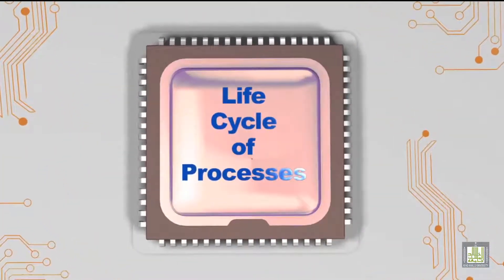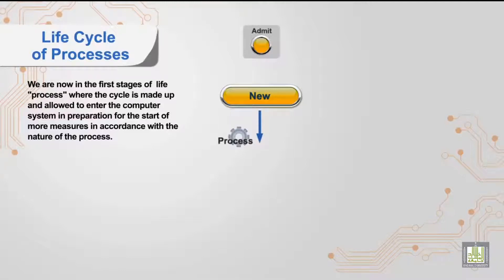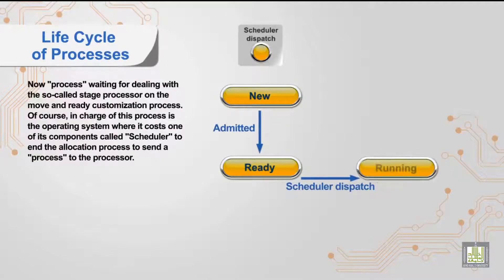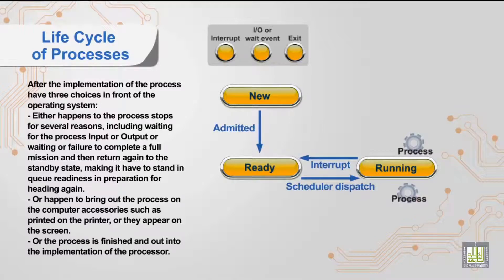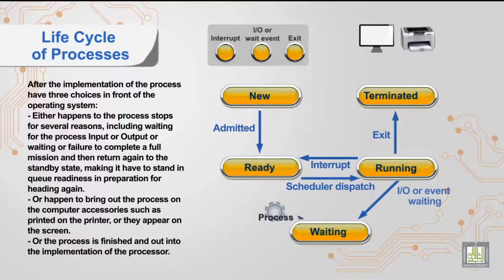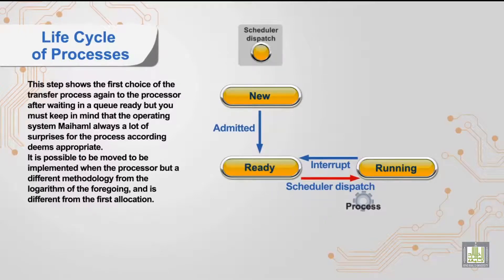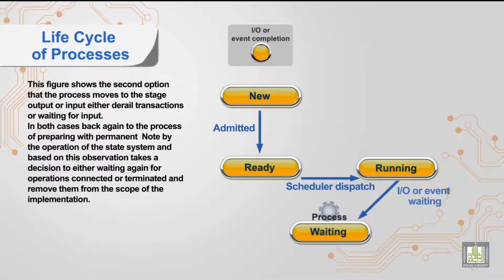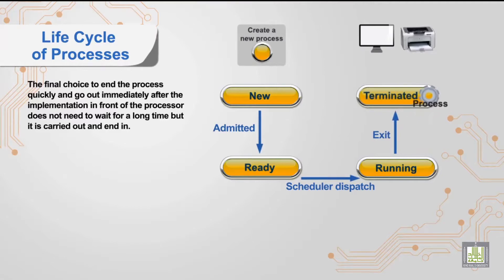Life Cycle Of Process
Processes and Threads
A process is an instance of program execution. This means, for example, that if you open up two browser windows then you have two processes, even though they are running the same program.

The life-cycle of a process can be described by a state diagram which has states representing the execution status of the process at various times and transitions that represent changes in execution status.

The operating system maintains management information about a process in a process control block (PCB). Modern operating systems allow a process to be divided into multiple threads of execution, which share all process management information except for information directly related to execution. This information is held in a thread control block (TCB).

Threads in a process can execute different parts of the program code at the same time. They can also execute the same parts of the code at the same time, but with different execution state:

They have independent current instructions; that is, they have (or appear to have) independent program counters.
They are working with different data; that is, they are (or appear to be) working with independent registers.